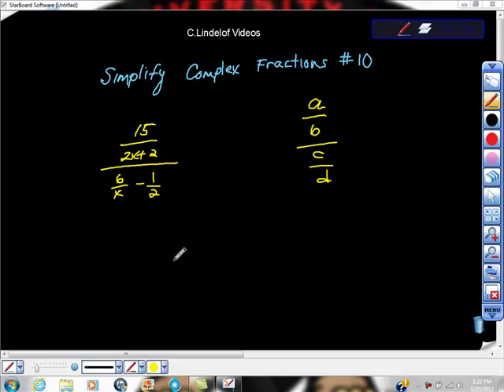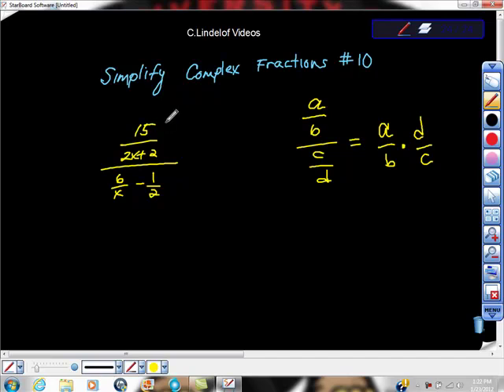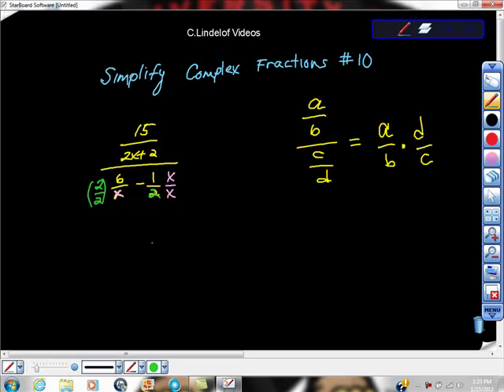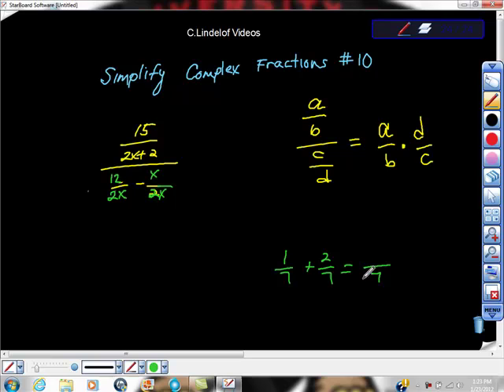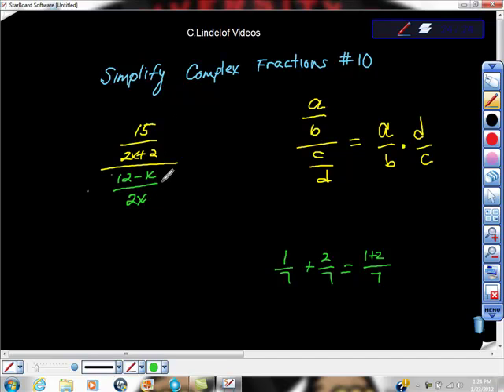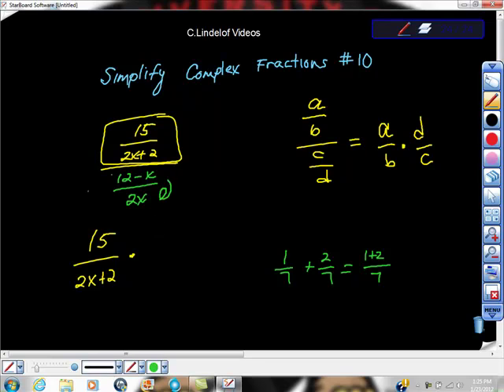Simplify the Complex Fraction 10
ALGEBRA MADE EASY Simplifying complex fractions using a very simple technique.  This video is essential to success in upper maths